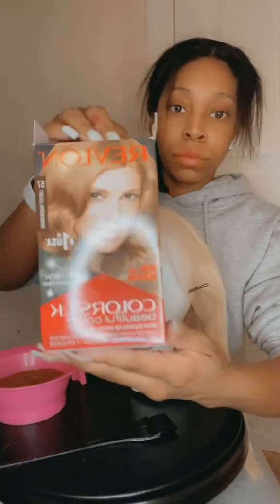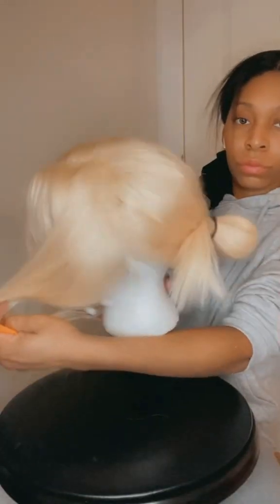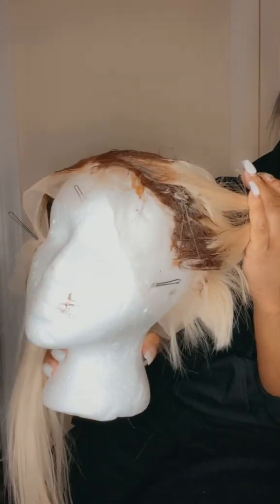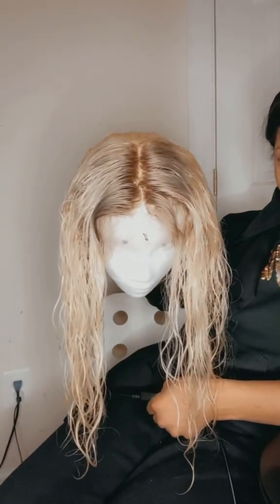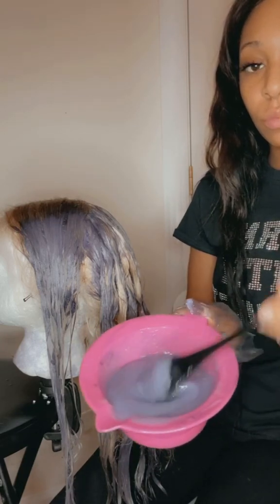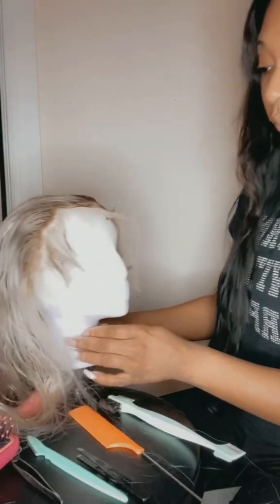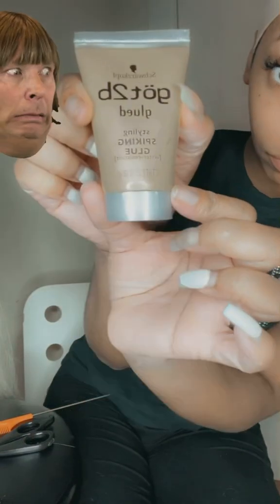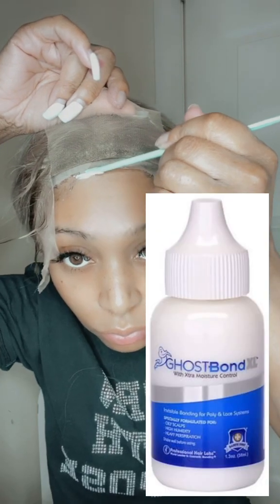Ash blonde test tutorial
My first time dying my roots dark and toning my 613 wig. I also applied the wig in 3 sections for the first time. Creating my baby hairs is a challenge, I’m still working on it. Hopefully you get the pointers you need.